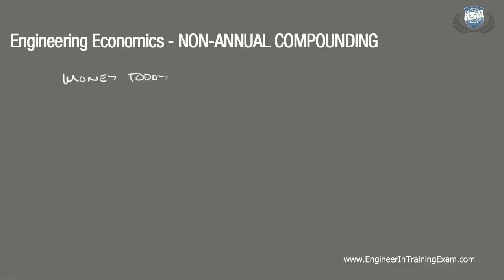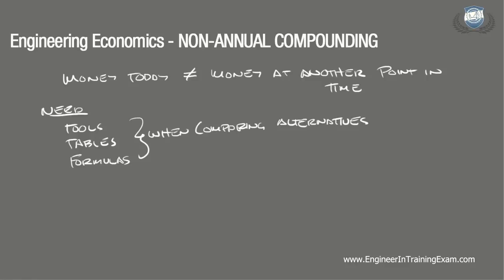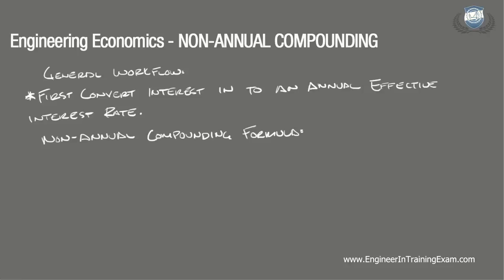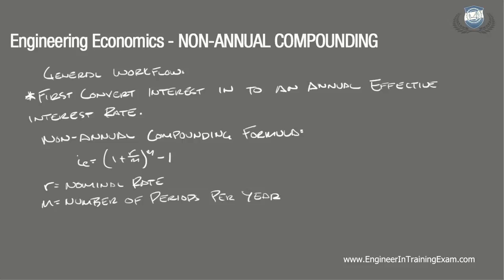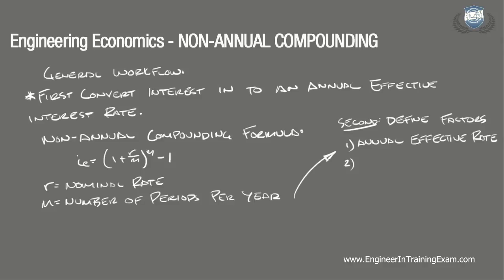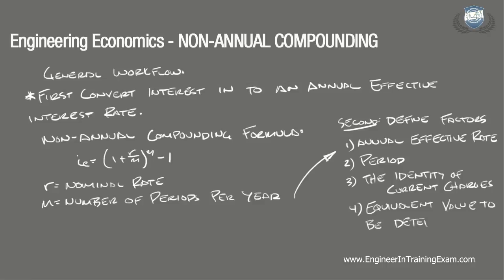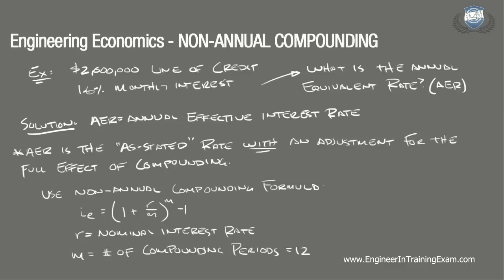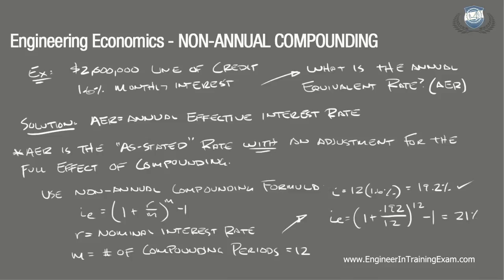Non-Annual Compounding - Fundamentals of Engineering Economics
In this tutorial, we will reinforce your understanding of Non-Annual Compounding. We will begin by defining Non-Annual Compounding, discuss the general work flow, and then run through an example of something we may see on the exam.